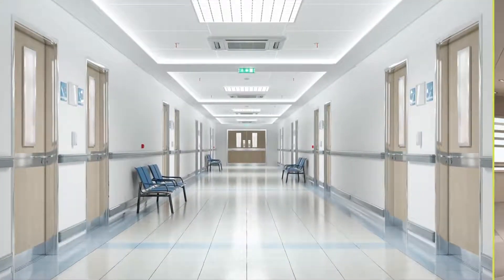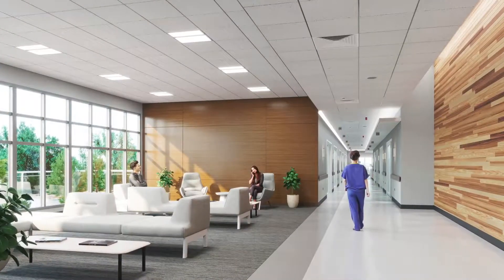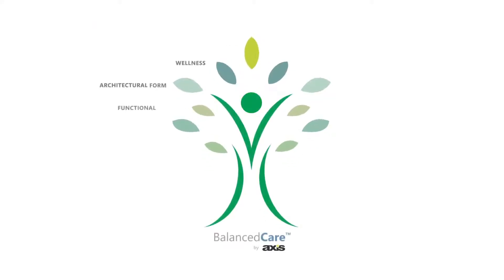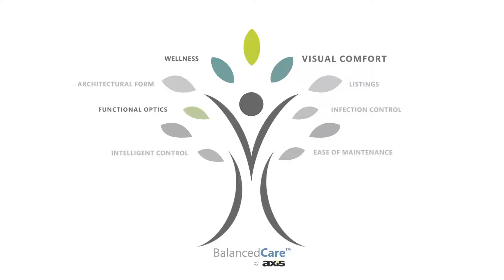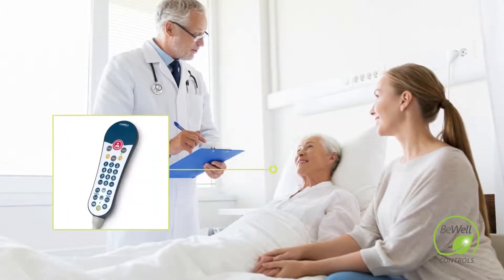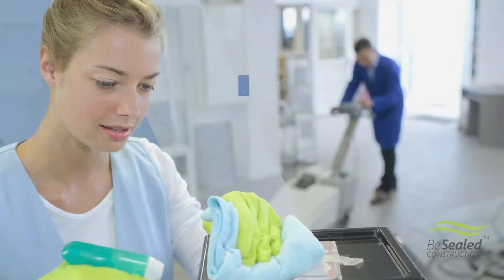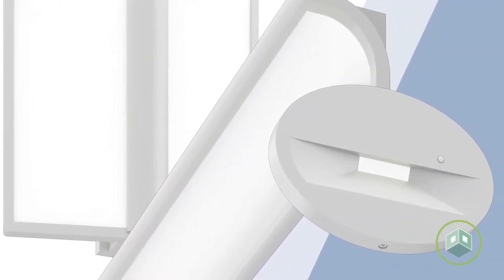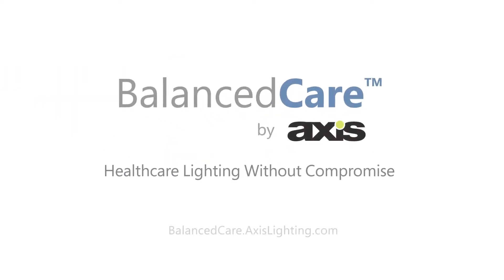Introducing BalancedCare™ by Axis Lighting | Lighting for Healthcare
Lighting for healthcare spaces is a balancing act. Providers require functionality; patients need visual comfort; common spaces need to be aesthetically pleasing; everything needs to be cleanable for infection control. But all these individual needs support the one overarching goal – wellness.

Axis Lighting has risen to the challenge with the development of its BalancedCare lighting solutions, designed around six distinct pillars that all contribute to the ultimate goal of healthcare: wellness.